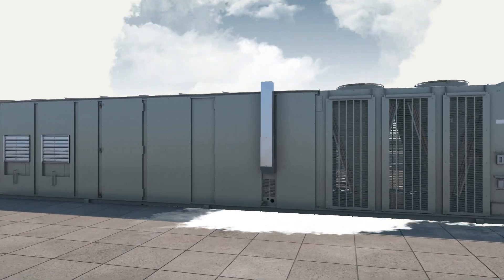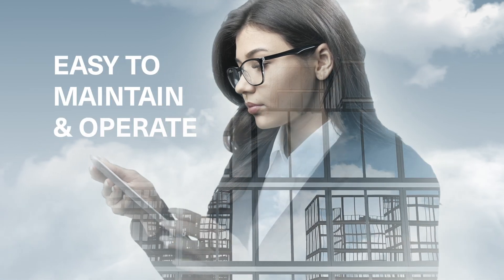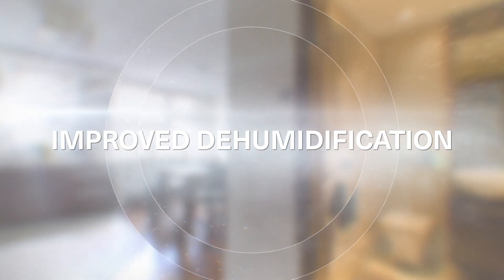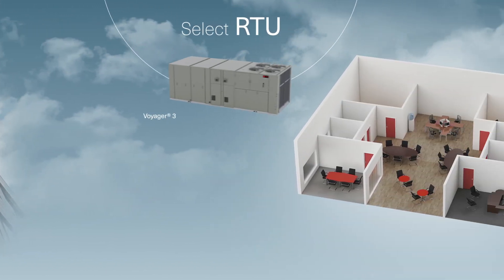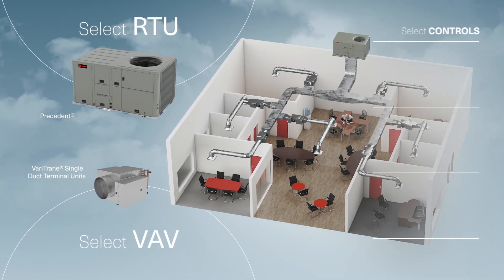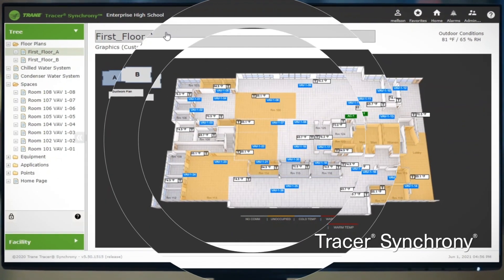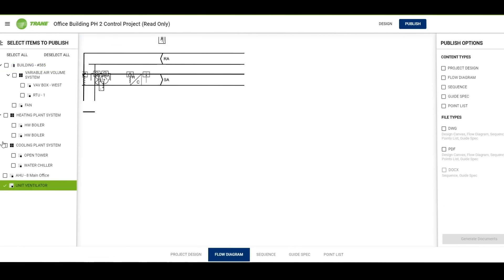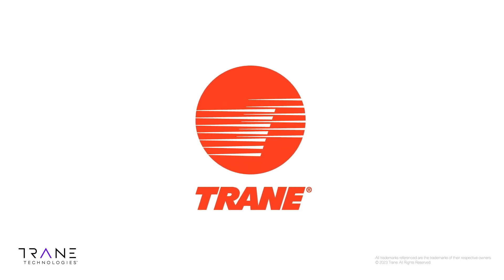Meeting New Industry Standards with Rooftop Systems and Intelligent Controls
In a world of ever-changing regulations and expectations, Trane’s robust rooftop systems provide flexible and reliable solutions that are simple to design and maintain. Pair them with intelligent control solutions to create highly efficient and future-forward buildings. Trane is engineering excellence - without complexity.